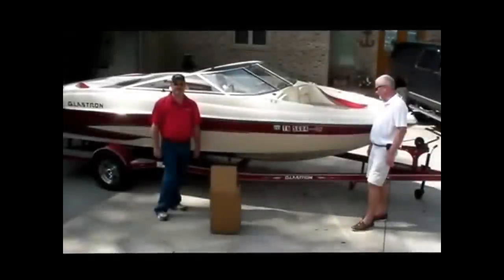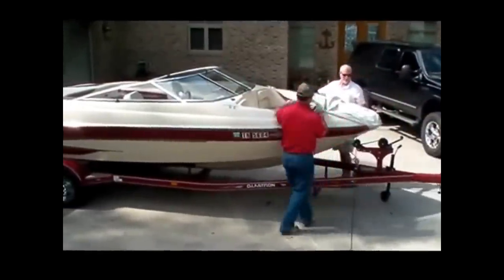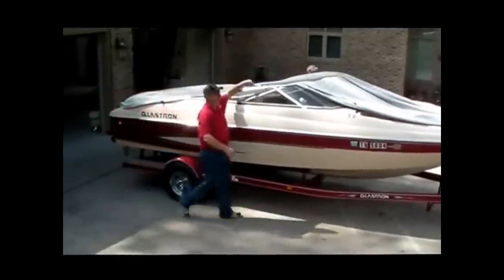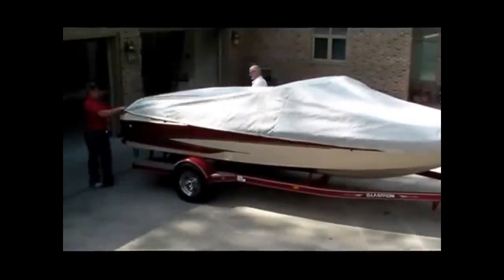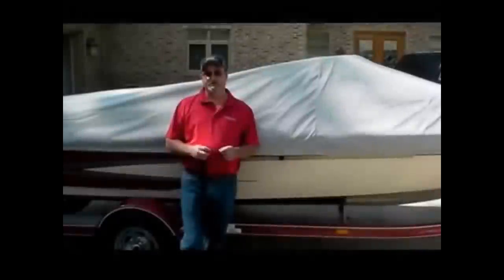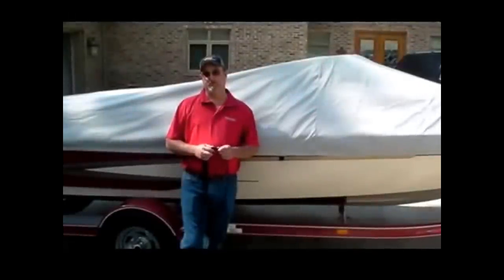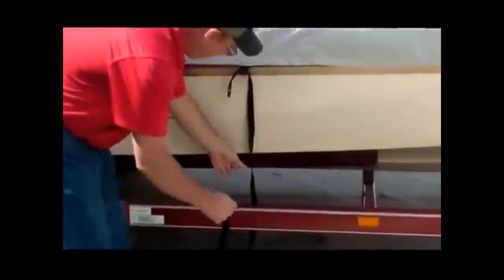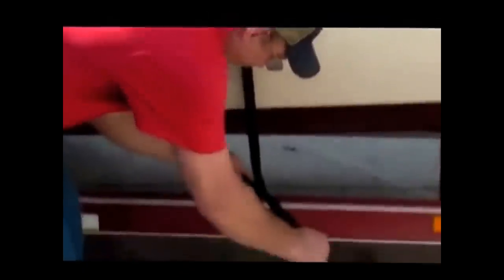How To Properly Cover Your Boat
Westland Mooring Covers shows us how to properly cover our boat.

About MarineMax:
As the largest boat retailer in the United States, MarineMax is proud to bring you the top brands in boating nationwide! Our brands include Sea Ray, Azimut Yachts, Boston Whaler, Harris FloteBote Pontoons, Hatteras, Meridian Yachts, Nautique, Cabo Yachts, Sailfish, Scarab, Grady-White, Scout, Malibu, Axis Wake Research, Crest Pontoons, Aquila Power Catamarans, and many other new and used boats from various other manufacturers.